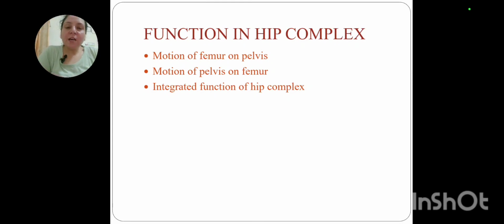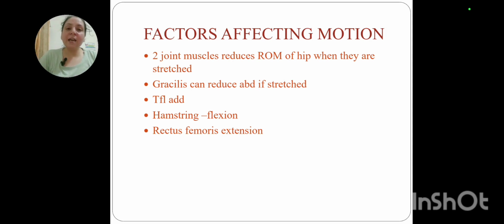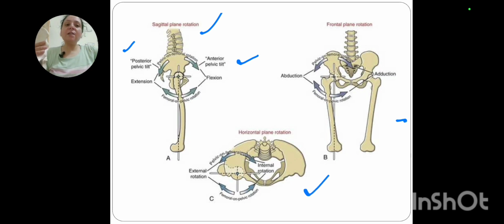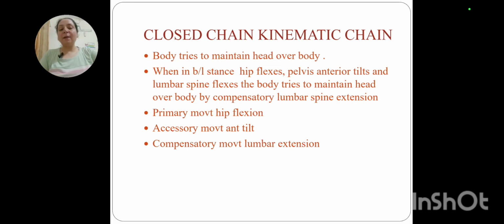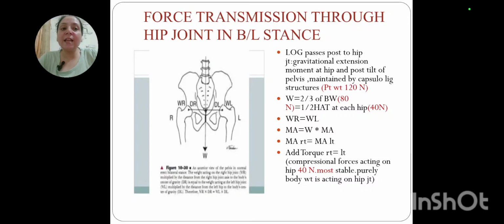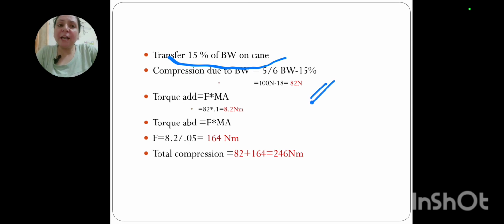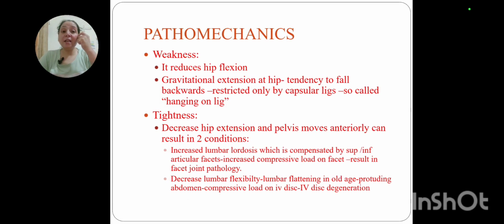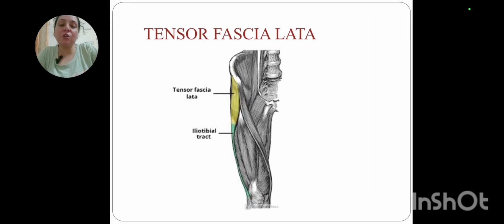Integrated motion of pelvis on hip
Motions of hip on pelvis,motions of pelvis on hip,integrated motion :open ,closed Kinematics chain,calculation of hip jt compression forces in B/L stance,U/L stance,Same side leaning(painful hip),ipsilateral and contra lateral cane.
Patho mechanics of psoasmajor,iliacusand other 2 joint ms around hip jt